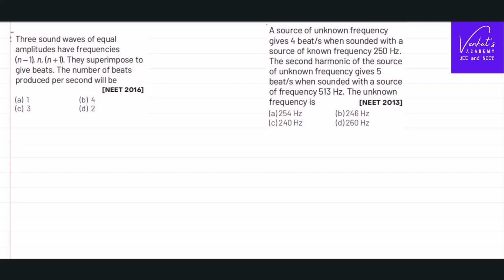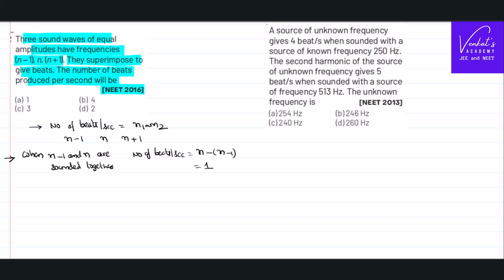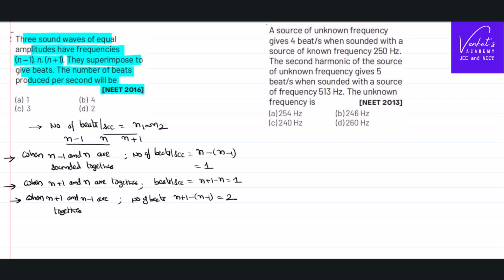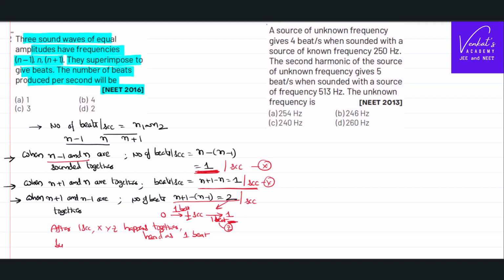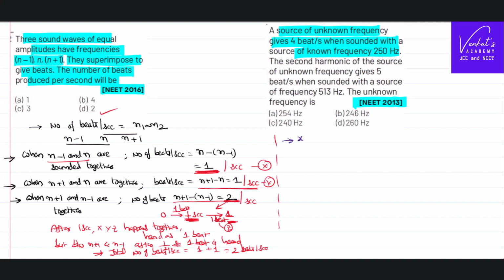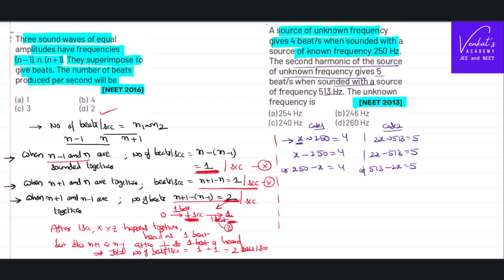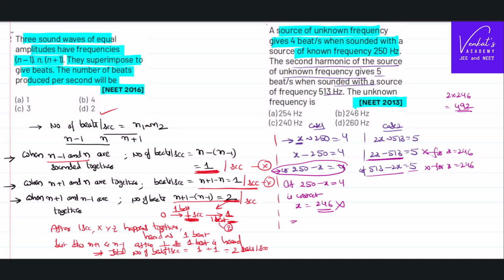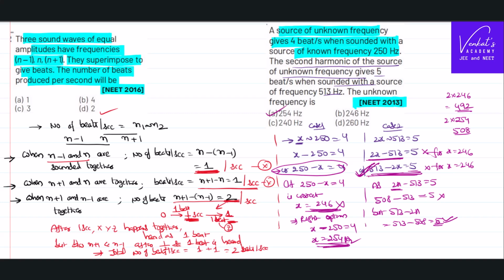Waves NEET 2013 and NEET 2016 Questions Finding number of beats per second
A wave is a periodic disturbance that propagates in space which transports energy and momentum from one place to another without the transport of the medium.

There are broadly two different types of waves. The wave which is in need of a medium for propagation is called a mechanical wave and the wave which is not in need of a medium for propagation is called non mechanical wave. Non mechanical wave is also called as electromagnetic waves.

Electromagnetic wave doesn't demands a medium for propagation and it is not going to affect the medium in any manner while it is travelling through it. Light is a simple example of electromagnetic wave. Light travels all the way from Sun to the earth, even though a lot of vacuum that is there because it’s an electromagnetic wave.

A mechanical wave is always in need of a medium for propagation for transmission of energy from one place to another place. The medium shall have certain properties like elasticity, inertia, minimal force of friction between the molecules and uniform density. Without these properties, it is difficult for the medium to allow the wave to travel through it.

Elastic nature is a basic property because of which the molecules of the medium are going to come back to their original positions after passing their energy to the next particles. Without this property medium cannot propagate the wave.

Inertial property is also a similar sort of property because of which molecules always tries to continue their own position when the external forces are withdrawn.

Among the molecules of the medium there will be in opposition force and it is called viscous force. This force shall be minimum for the wave motion. Uniform density also helps for a regular flow of the energy from one place to another place in a systematic way.

The phenomena of transmission of energy and momentum from one place to another place where no particle of the medium has a permanent displacement is called wave motion. Each particle after receiving their energy temporarily vibrates about its mean position, pass the energy to the next particles and comes back to its original position. Thus this particle is again ready to receive the energy and pass it to the other particles. The particles are coming back to their original position because of the elastic nature of the medium.

Mechanical waves can be broadly divided into two categories. The wave which always motion forward direction from the source and never comes back to the source is called as a progressive wave.

The wave which is restricted between two fixed points and never goes beyond them is called as a stationary wave.

Progressive waves can be further divided into two categories. If the direction of the vibration of the particles is parallel to the direction of the wave motion then the waves are called longitudinal waves. If the direction of the vibration of the particles is perpendicular to the direction of the wave motion then the waves are called transverse waves.

Mechanical waves can be transmitted through solids, liquids and gases. Through the liquids and gases mechanical waves are always longitudinal in nature. Through the solids they may be the longitudinal waves or transverse waves.

When the wave passes through a medium, if the particles of the medium execute simple harmonic vibrations, this kind of wave motion is called as simple harmonic wave motion.

The length of a wave is called wavelength. Transverse wave consists of crests and troughs. The distance between two successive crests is also called as wavelength. We can define the wavelength as distance between the two successive points of a wave which are in the same phase.

The maximum displacement of the particle during the wave motion is called as amplitude.